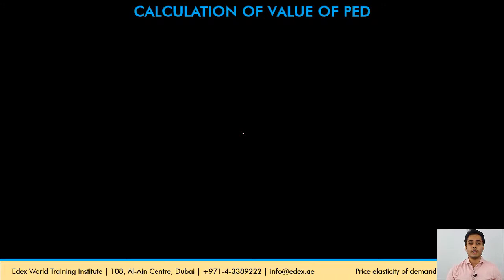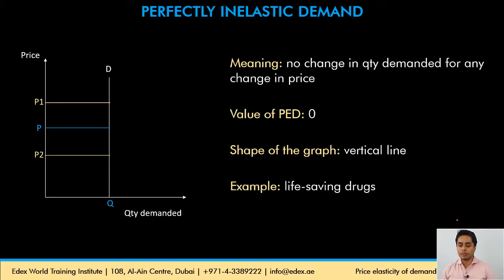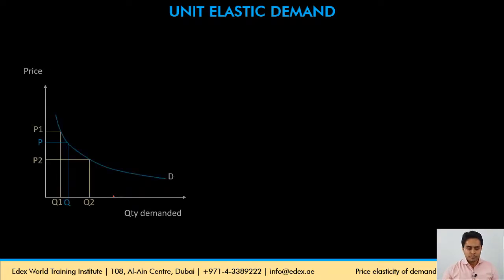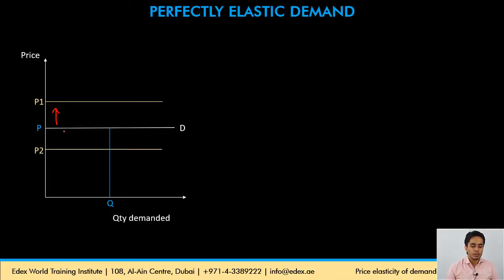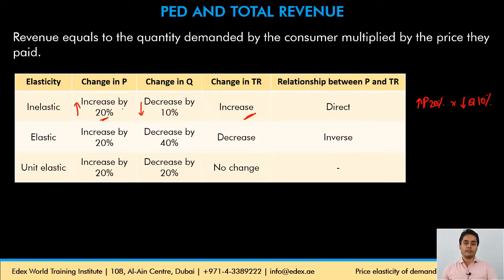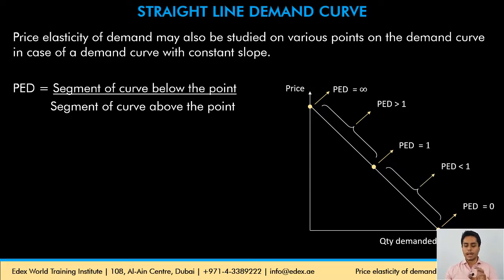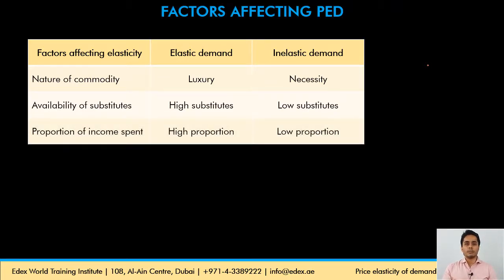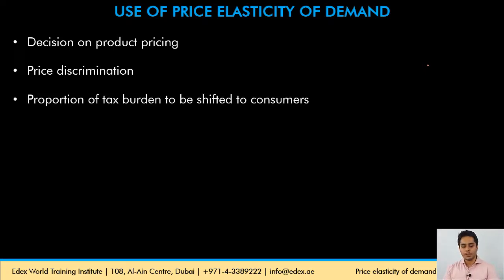IGCSE Economics (Microeconomics) - Price elasticity of demand || Types of elasticities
This video covers the meaning, calculation and types of elasticities, the relationship between price elasticity of demand and total revenues, factors affecting the value of price elasticity of demand and the uses of price elasticity of demand to firms.

The entire syllabus for IGCSE will be covered through this video series and students can prepare using these videos for the forthcoming examination.

If you wish to give any feedback or have any doubts, feel free to get in touch through email at or Whatsapp at

Regards
Lalit Adnani